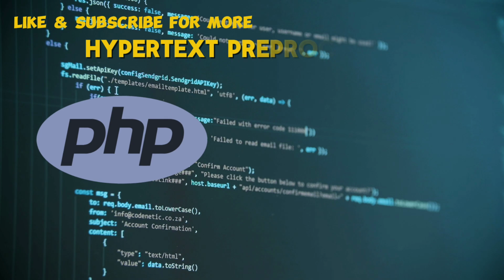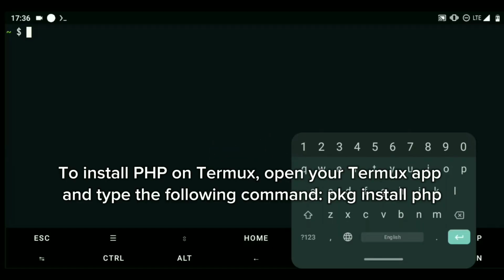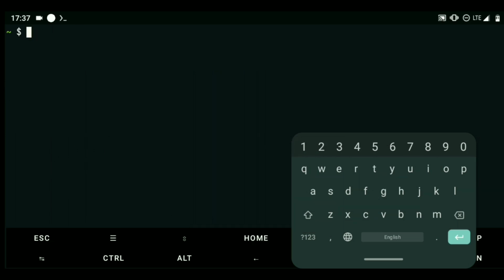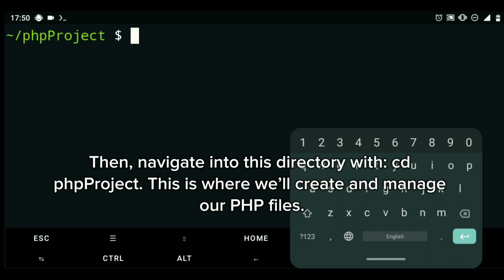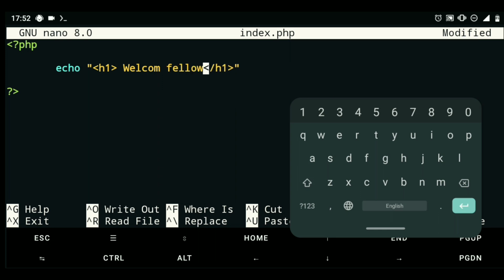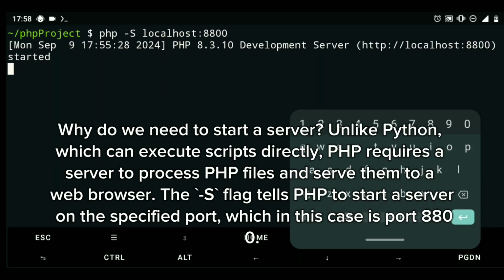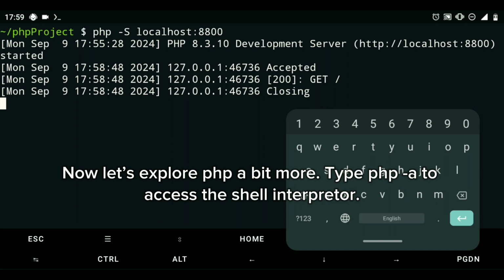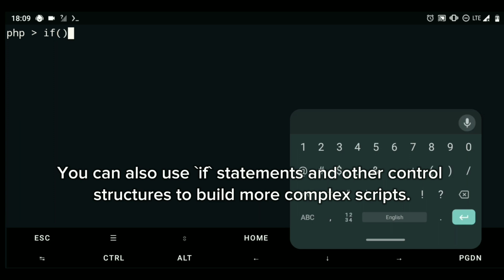How to Setup PHP on Termux Full Process | No Root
In this video, we’ll walk you through the process of installing and running PHP on Termux without requiring root access.

Whether you’re a developer looking to code on your Android device or just curious about using PHP in a mobile environment, this tutorial has you covered.

We’ll cover everything from installing PHP, creating and editing files, to running a local server and testing your PHP code.

By the end, you’ll have a fully functional PHP setup on Termux.